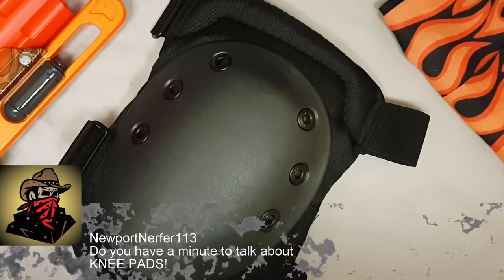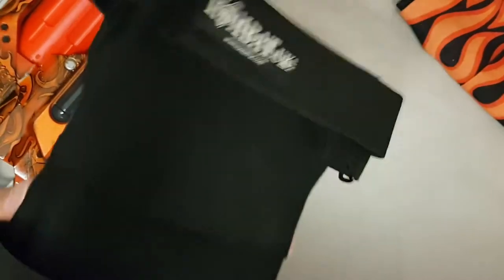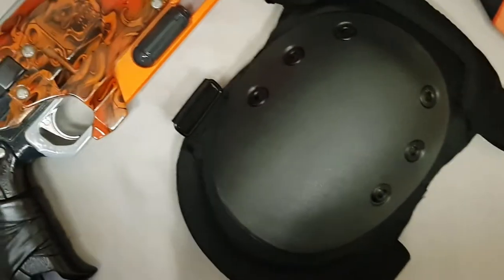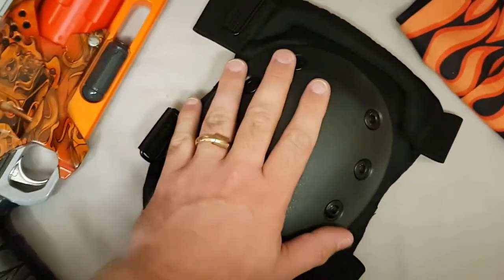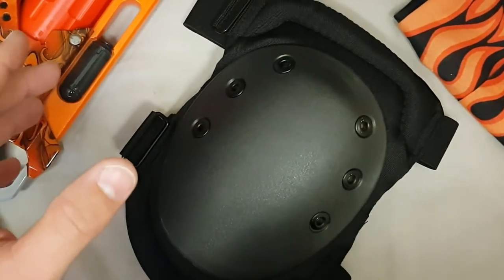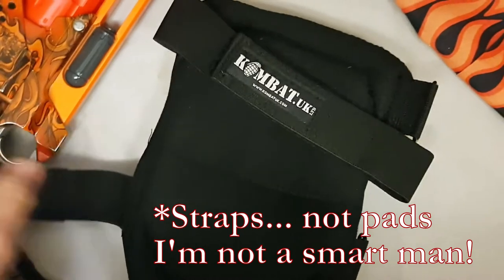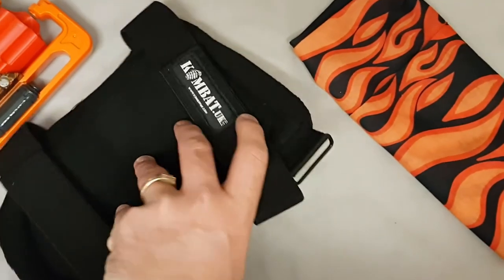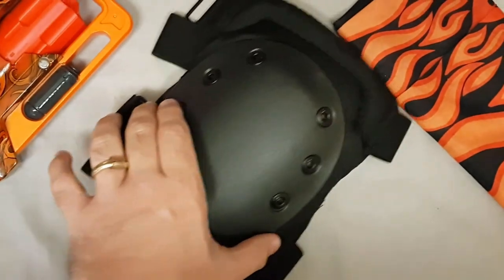Do you have a minute to talk about KNEE PADS!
So, I bought some knee pads from this and was pleasantly surprised by them for the price.  They are tough and comfy, and fit the largest of knees.  I thought I would do a quick fire video overview - short and sharp to take my mind away from the monotony of chronographing my blasters.